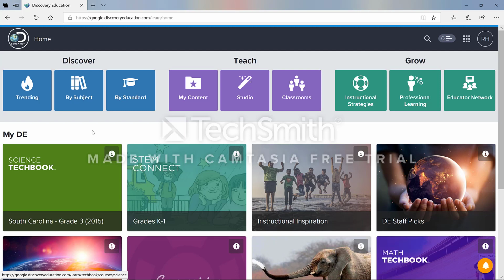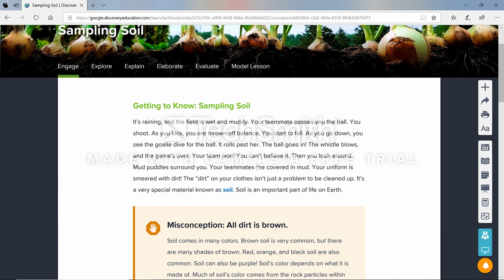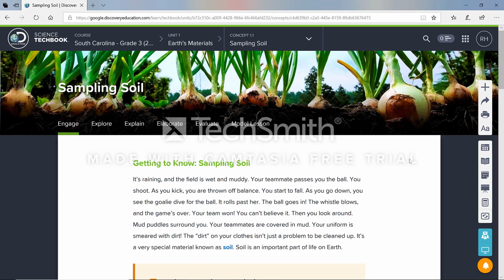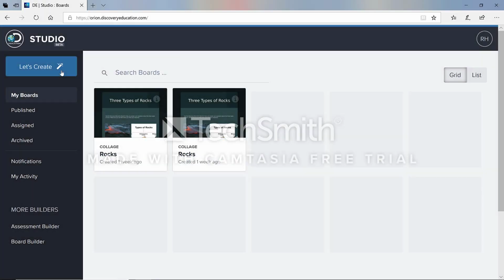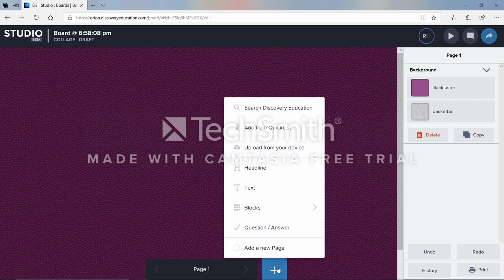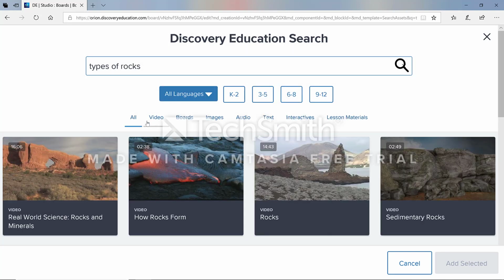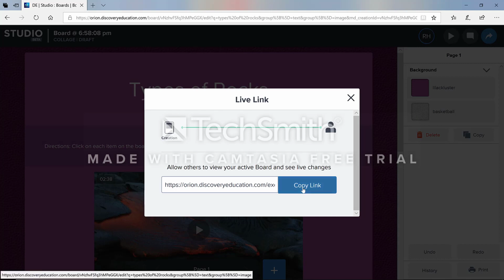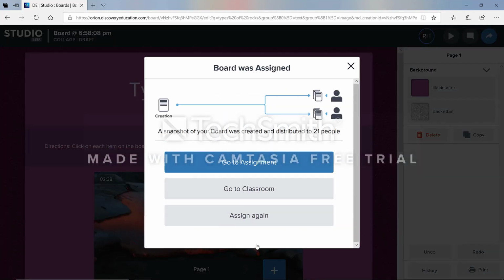EDIT Assignment 3